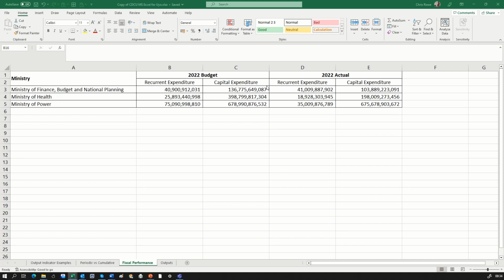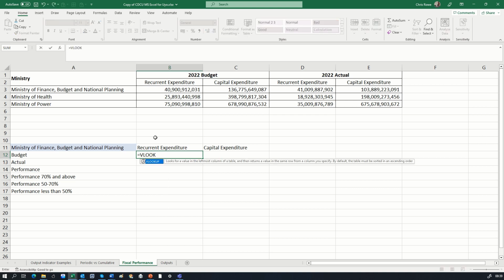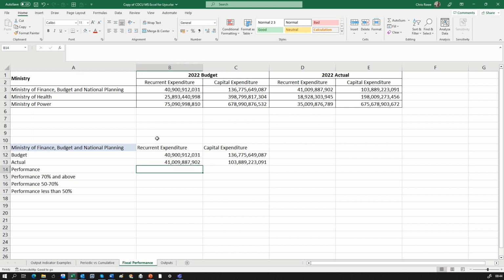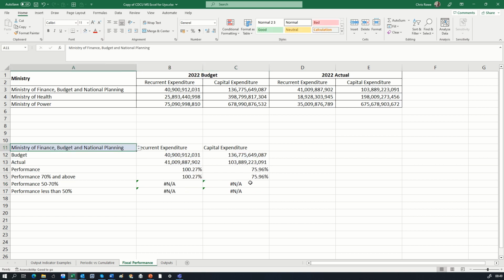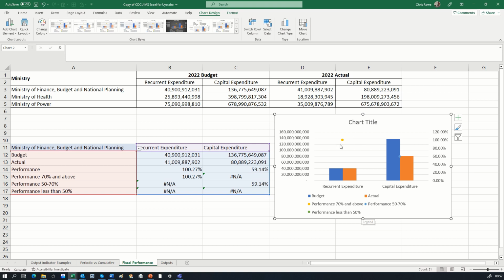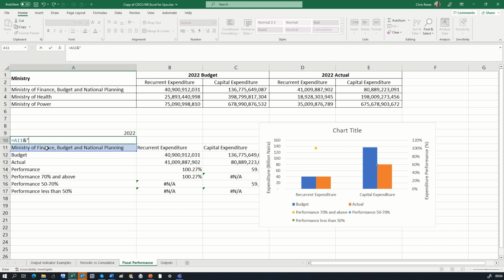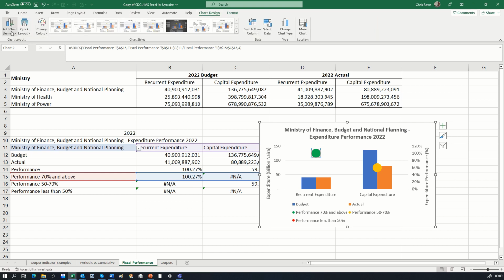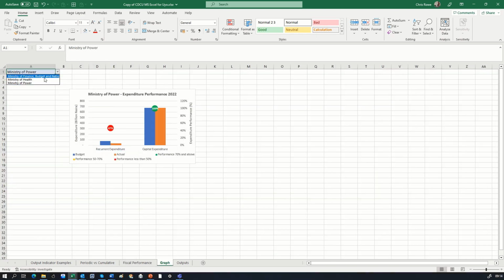Fiscal Performance Graph